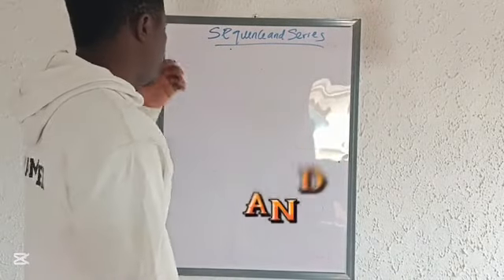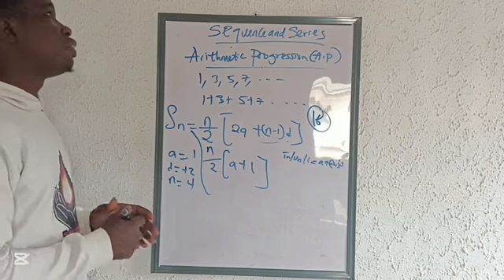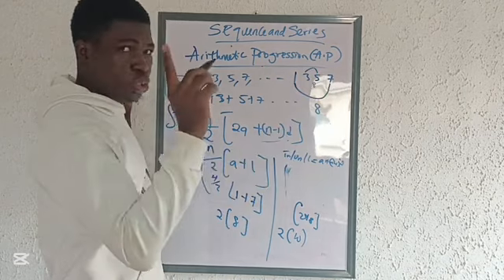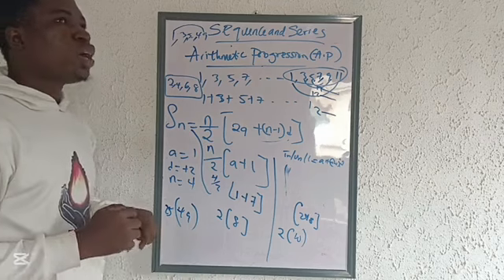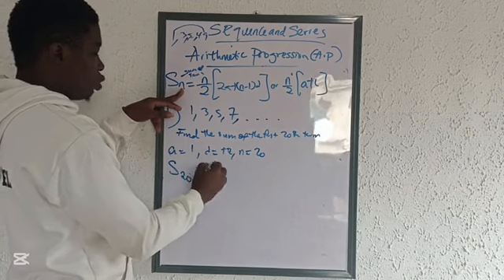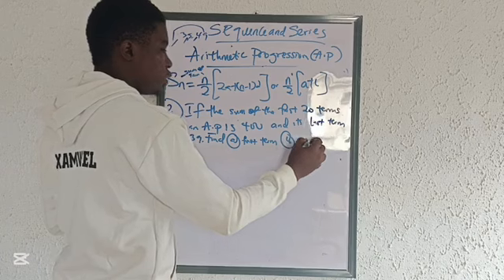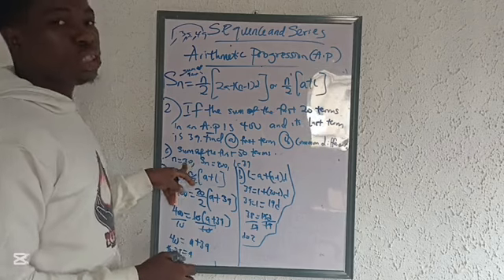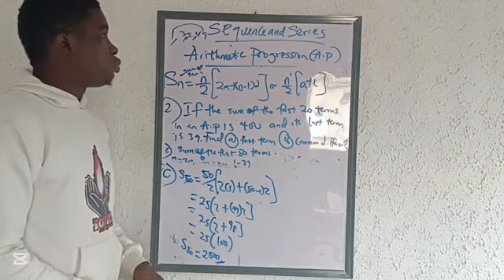1.6.2 Numbers and Numeration - Sequence and Series 2